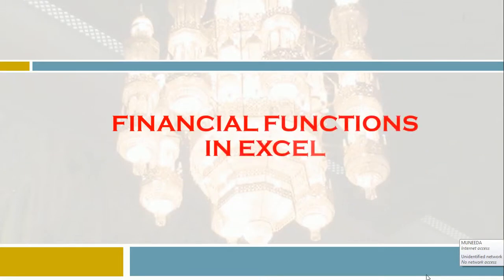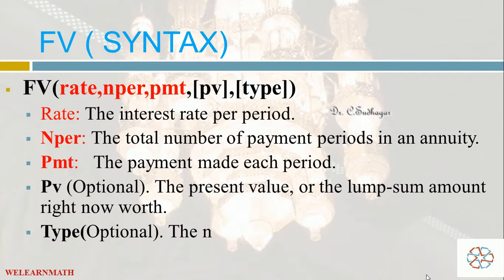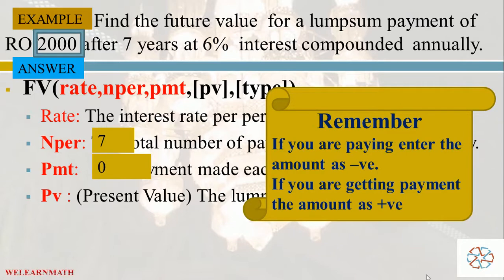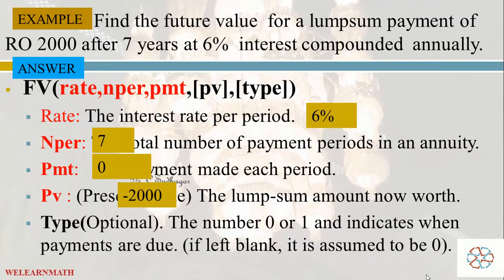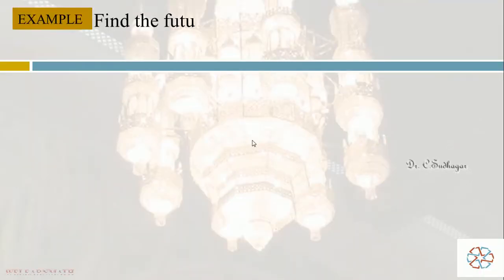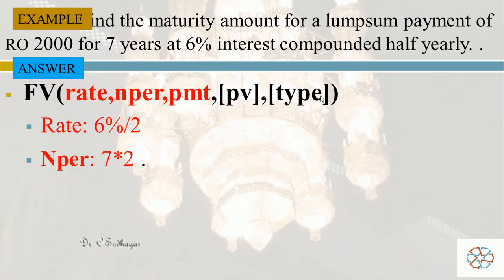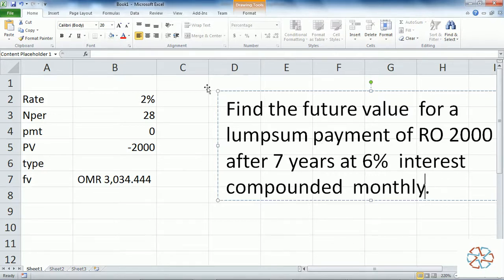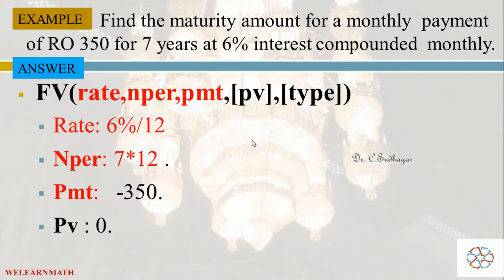How to use financial functions in excel - FUTURE VALUE FV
 This video explains how to use financial functions in excel programme.  FV is useful to calculate the Future Value of an investment based on a fixed interest rate compounded periodically.  The period can be monthly, quarterly, half-yearly or biannually or annually.
 FV can used for either periodic constant payments or a single lump sum payment. It is assumed that interest rate as well as periodic payments are not changing over the period. During the specified period they are not changing and they are same.